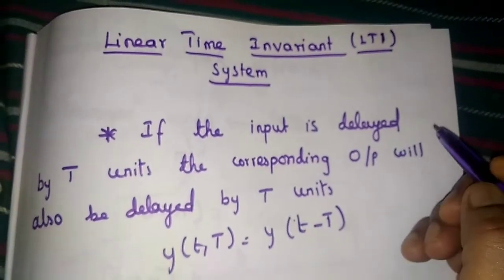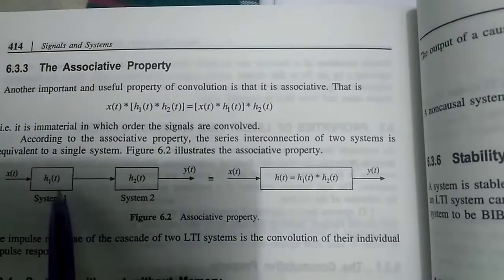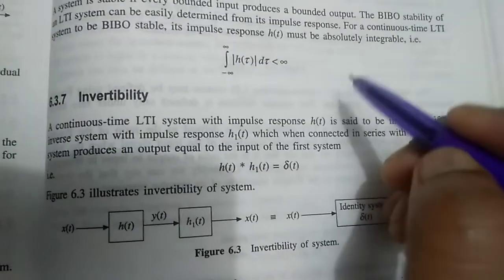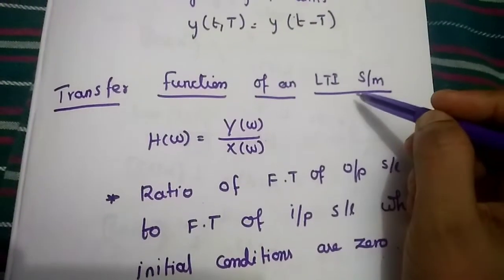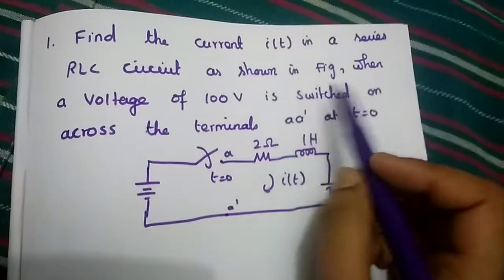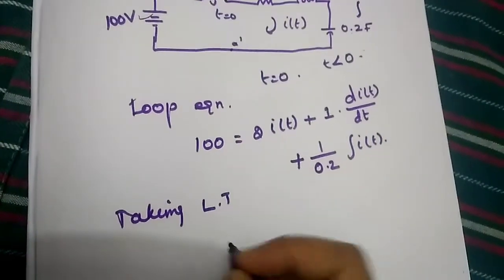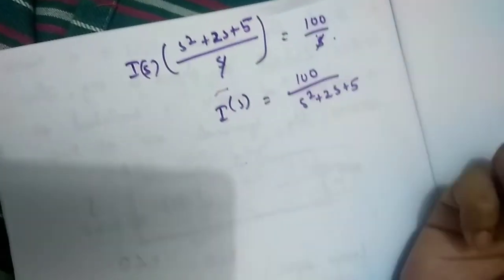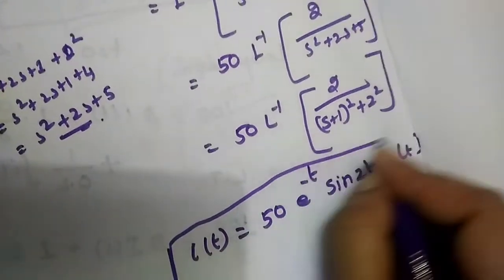trb TRB POLYTECHNIC SIGNAL PROCESSING PART 16